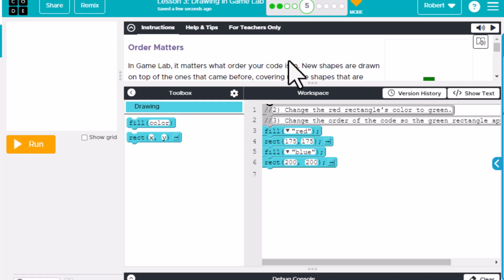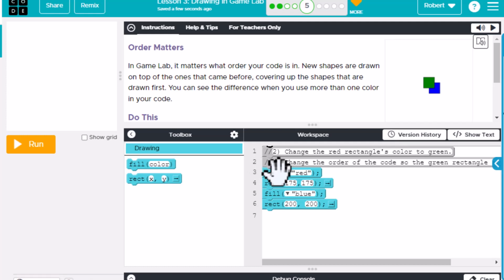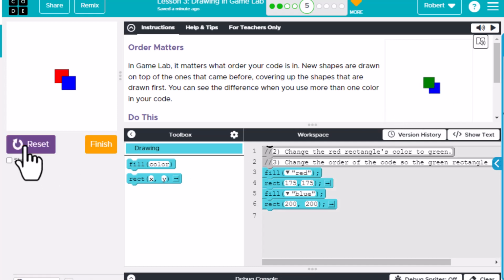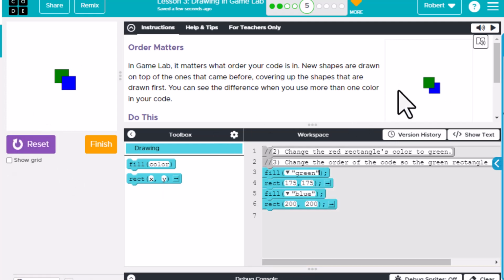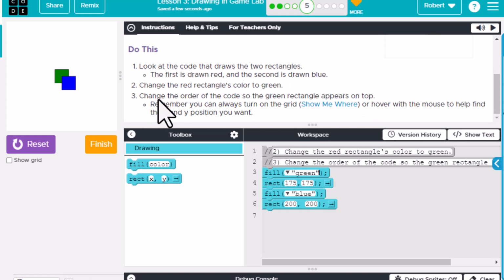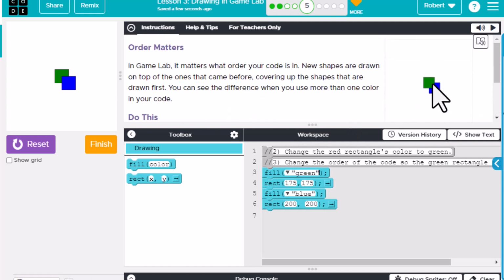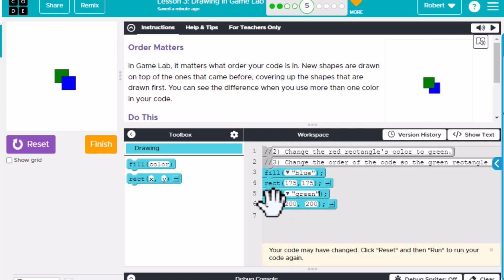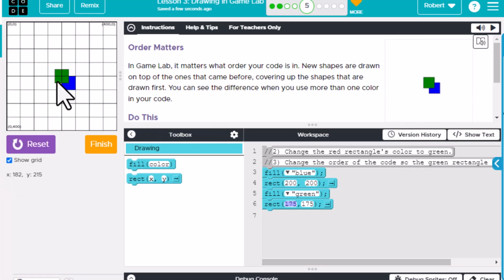Code org CSD Unit 3 Lesson 3.5 Drawing in Game Lab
Unit 3 Lesson 3.5 - Drawing Game Lab